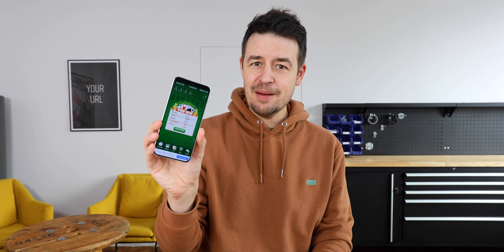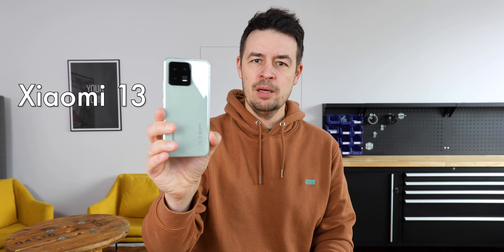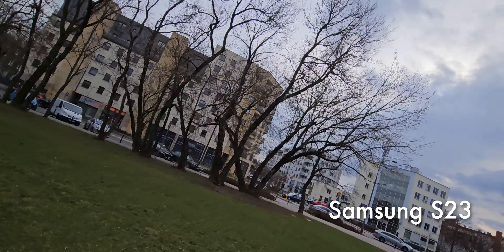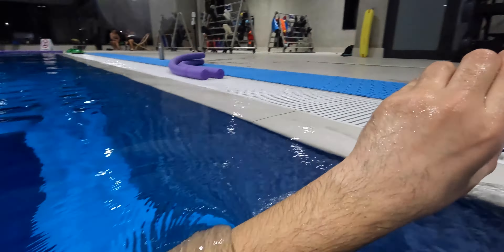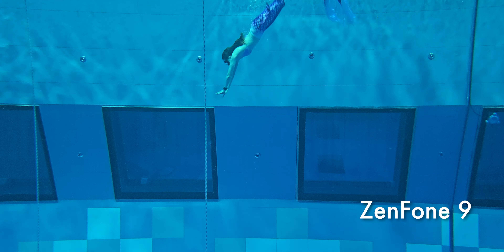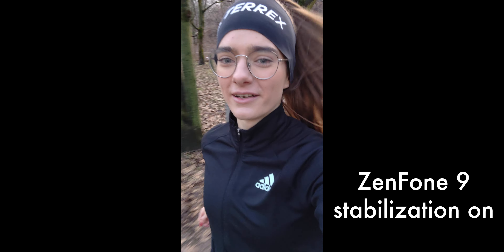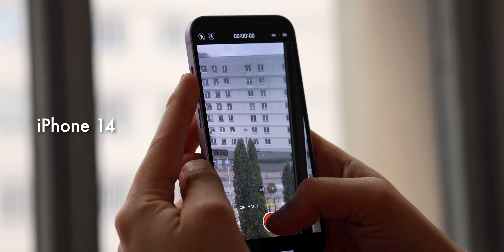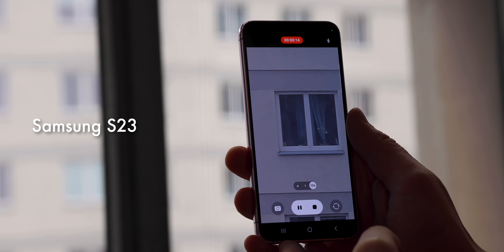What Is the Best Small Smartphone for Videos? iPhone 14 vs Samsung GalaxyS23 vs Xiaomi13 vs ZenFone9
iPhone 14 vs Samsung Galaxy S23 vs Xiaomi 13 vs ZenFone 9

0:00 - 0:54 - Smartphone Lineup: iPhone 14, S23, Zenfone 9, Xiaomi 13
0:54 - 2:03 - Putting Smartphones on a Drone
2:03 - 3:02 - Underwater Videography
3:02 - 3:39 - Selfie Cam on the Run
3:39 - 4:11 - Main Camera Stabilization Comparison
4:11 - 5:01 - Zooming In: Spying on Neighbors  (Please Don't!)
5:01 - 5:42 - Train Ride!
4:42 - 6:15 - Wrapping Up, in Slow Motion?